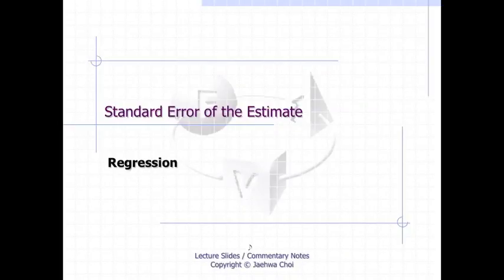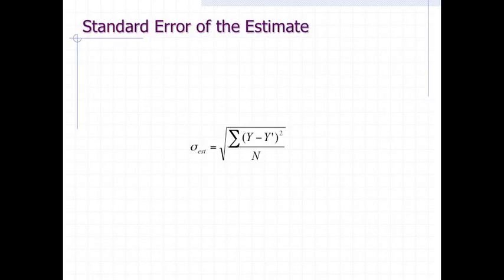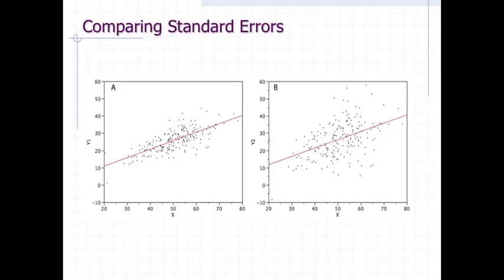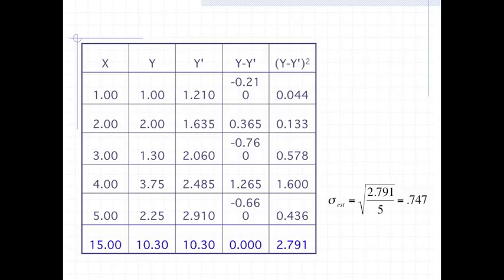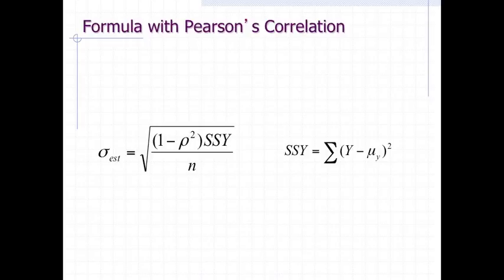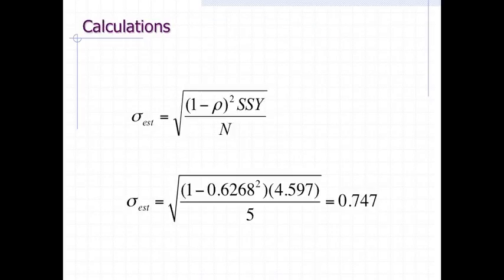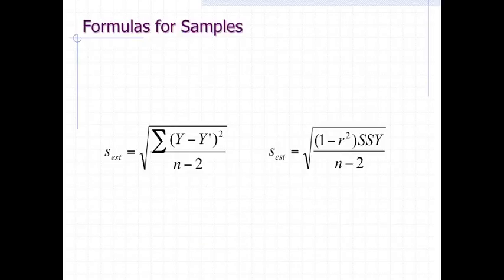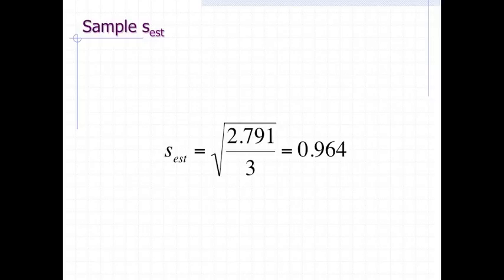14 C Regression Standard Error of the Estimate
Regression Standard Error of the Estimate